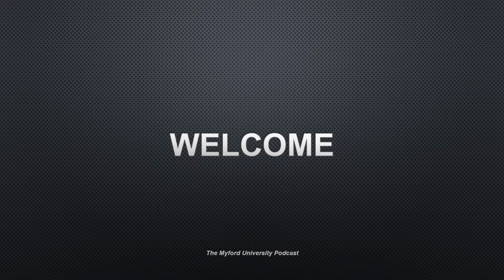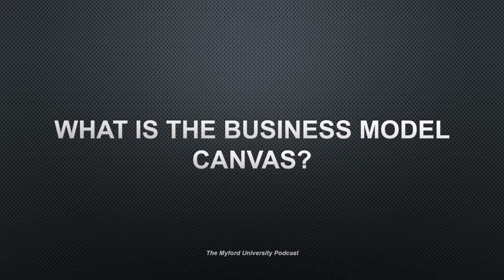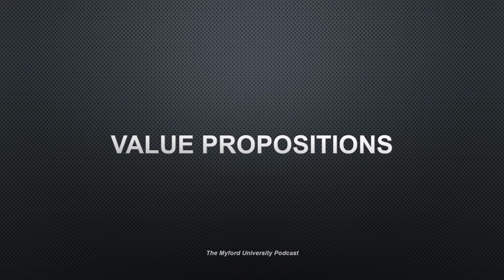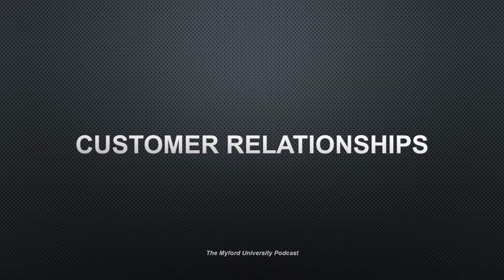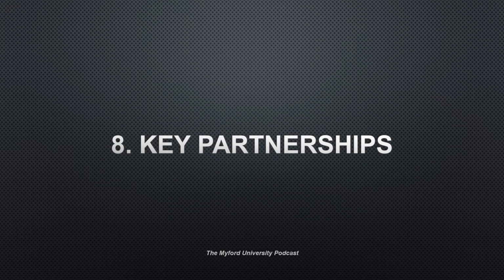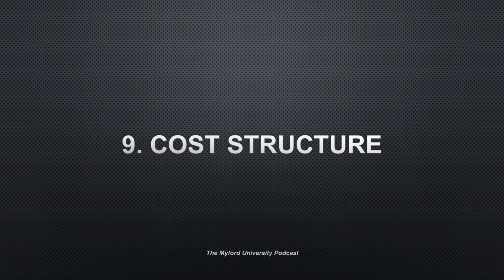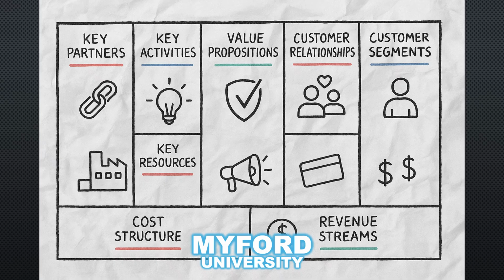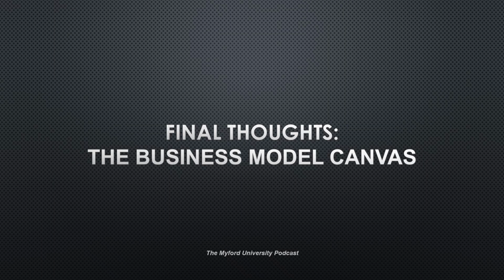How to Use The Business Model Canvas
How to Use The Business Model Canvas Read it